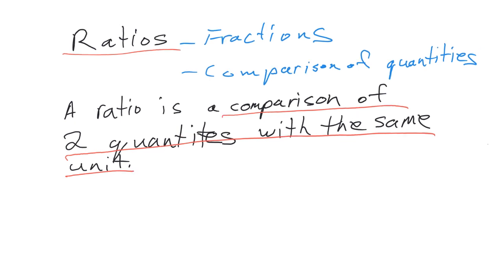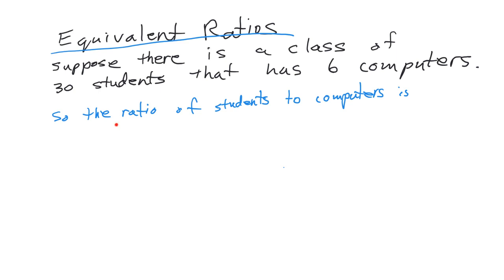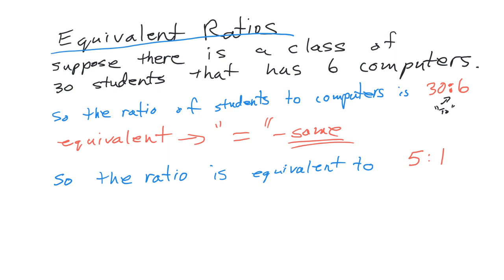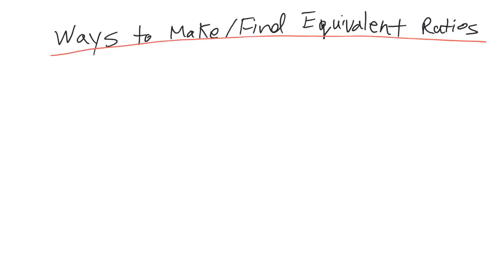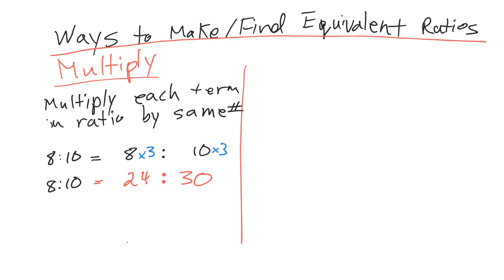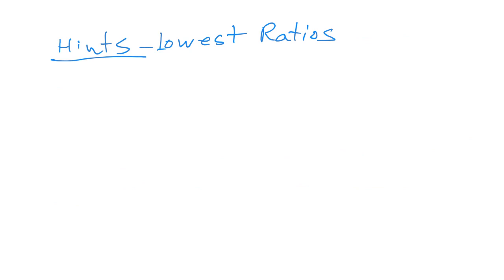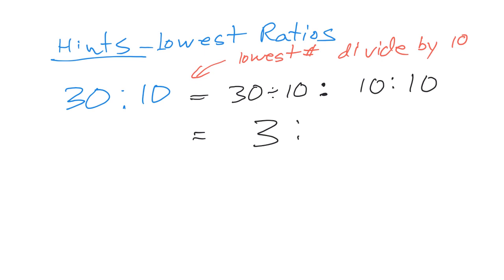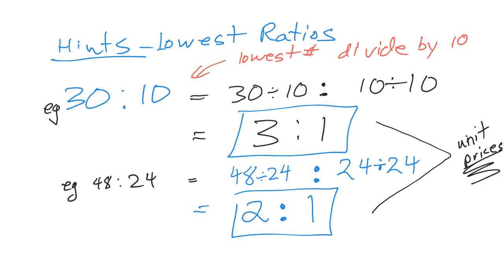MAT2Lc Ratios and Equivalence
What are ratios and what is equivalence?